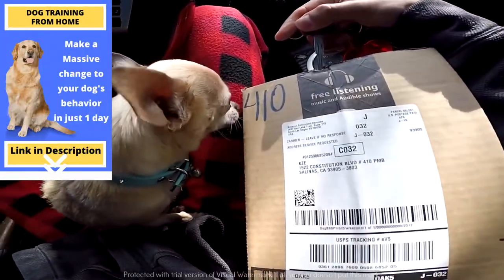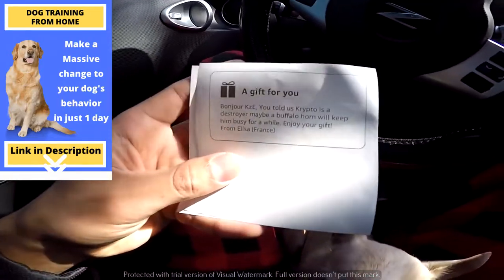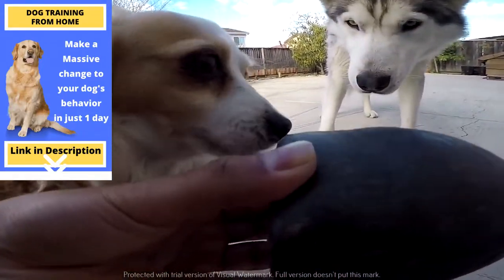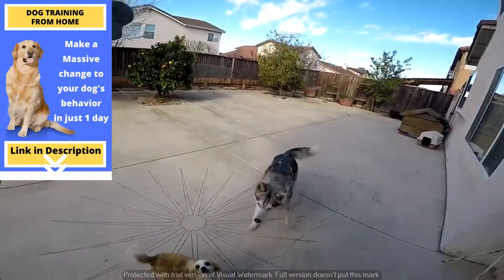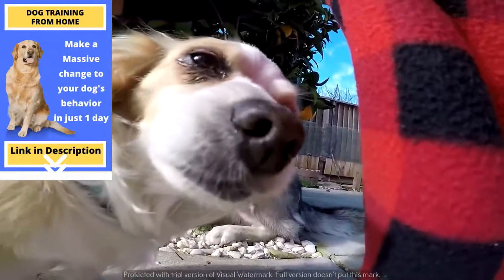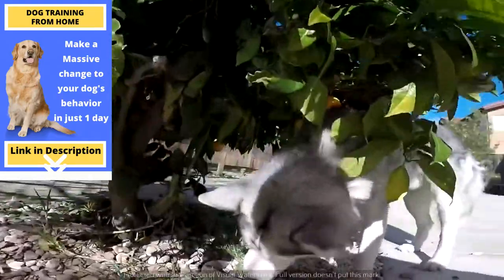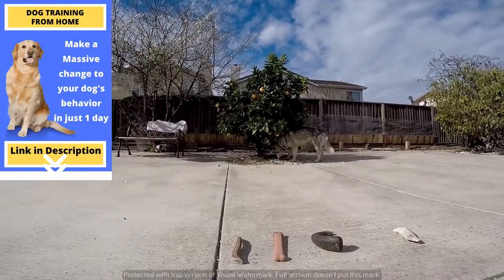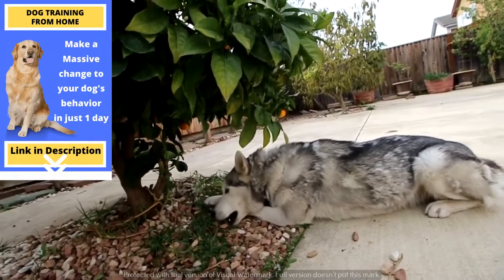Siberian Husky Hilarious #2 | Funny 2021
Discover the online program that more than 57,000 dog owners have used to rapidly transform their dog into a well-behaved, obedient furry friend.

When dogs kick backward after they go to the bathroom it’s not to cover it up, but to mark their territory, using the scent glands in their feet.

Fun Fact: A dog’s nose print is unique, much like a person’s fingerprint.